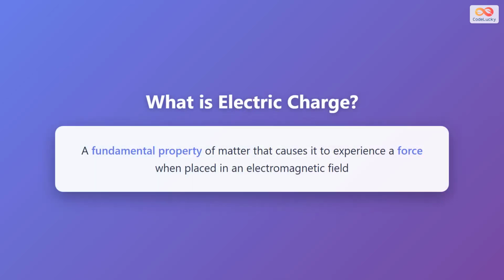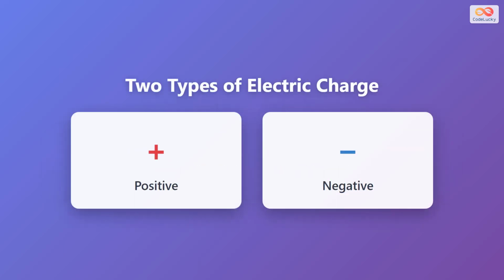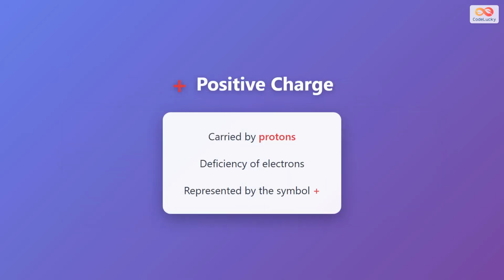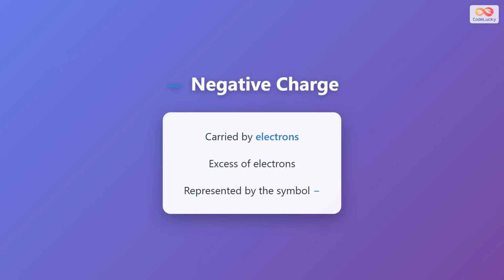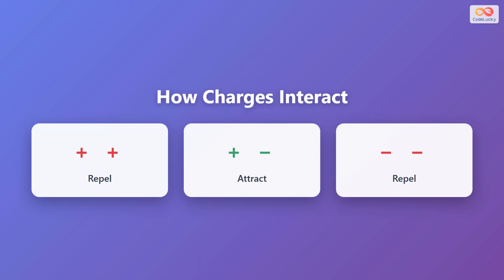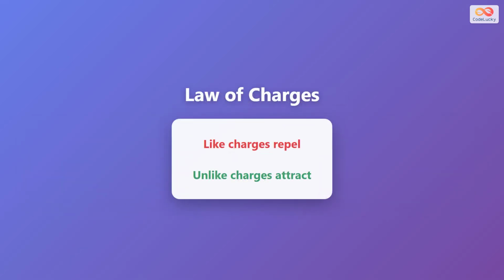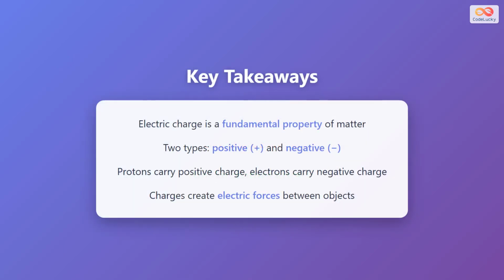Electric Charge Explained: Positive and Negative Charges for Beginners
⚡ Learn the fundamentals of electric charge in this beginner-friendly physics tutorial!

In this video, we break down everything you need to know about electric charge - one of the most fundamental properties of matter. Perfect for students just starting their journey in physics and electricity!

🔋 What You'll Learn:
• What electric charge actually is and why it matters
• The two types of charges: positive and negative
• How protons carry positive charge
• How electrons carry negative charge
• The law of charges: like charges repel, unlike charges attract
• How charged objects interact with each other

This comprehensive introduction covers all the basics of electric charge with clear explanations designed specifically for beginners. Whether you're studying for an exam, doing homework, or simply curious about how electricity works, this video will give you a solid foundation.

💡 Electric charge is everywhere - from the static shock you feel touching a doorknob to the electricity powering your devices. Understanding positive and negative charges is the first step to mastering physics and electrical engineering!

Perfect for high school physics students, college beginners, or anyone interested in learning about the fundamental forces of nature.

Chapters:
00:00 - Electric Charge: Positive and Negative
00:26 - What is Electric Charge?
00:56 - Two Types of Electric Charge
01:27 - Positive Charge
02:02 - Negative Charge
02:33 - How Charges Interact
03:06 - Law of Charges
03:37 - Key Takeaways
04:13 - Outro